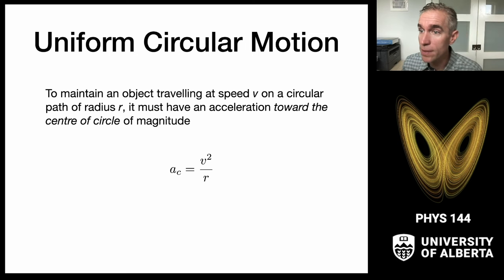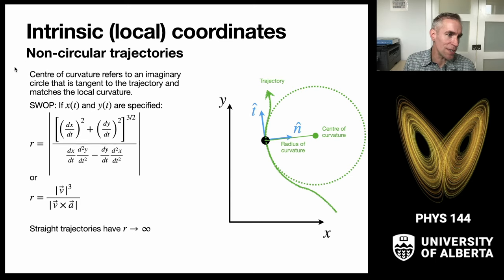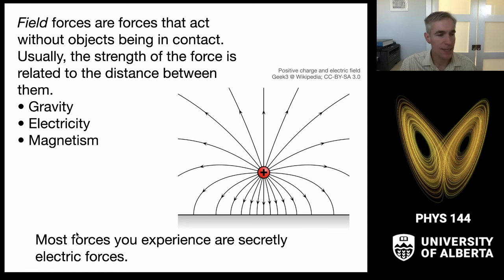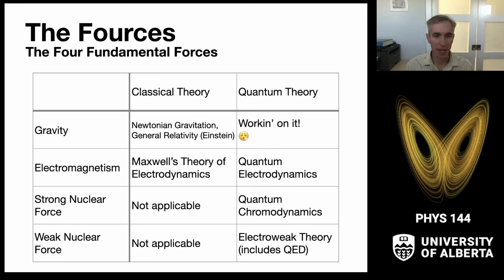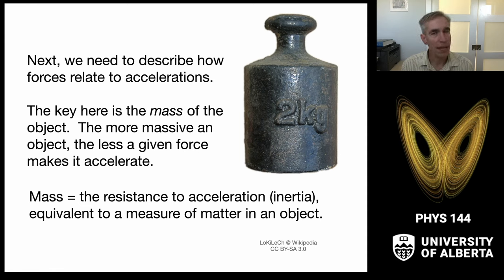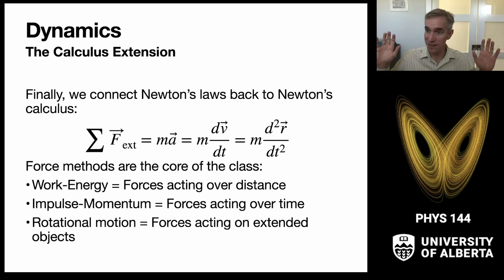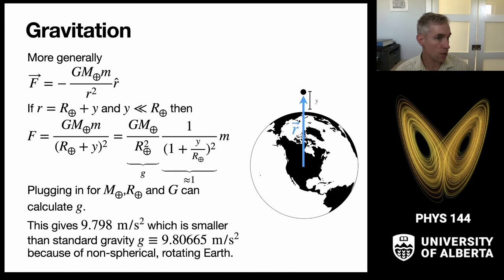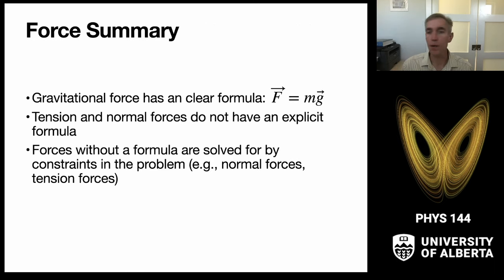[Unit 2, Week 2] Advanced Kinematics. Intro to Dynamics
This video introduces Circular Motion, Relative motion, and introduces Forces

0:00 Uniform Circular Motion
3:30 Centripetal Acceleration
4:49 Nonuniform Circular Motion
6:16 Local Coordinates
10:15 Relative Motion
14:45 Introduction to Forces
21:17 The Fundamental Forces
25:42 Forces are Vectors
26:49 Newton's First Law
28:21 Inertial Reference Frames
33:00 Newton's Second Law
37:11 Newton's Third Law
40:33 Dynamics with Calculus
42:31 Example: Force vectors from Calculus
45:42 Strategies for Force Problems
49:18 Types of Forces: Gravity
53:20 Types of Forces: Normal Forces
54:54 Types of Forces: Tension
57:28 Pulleys